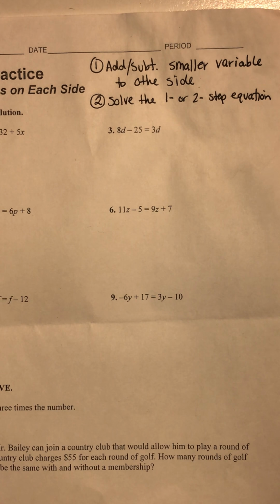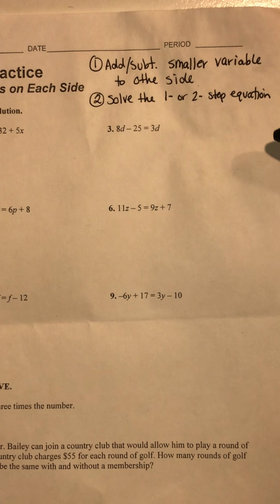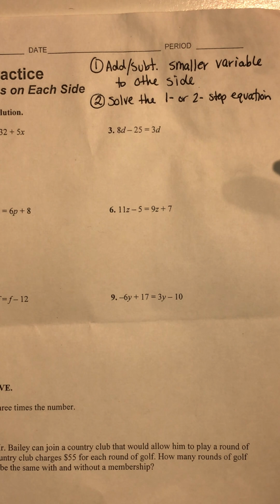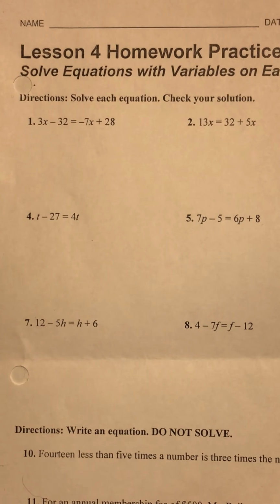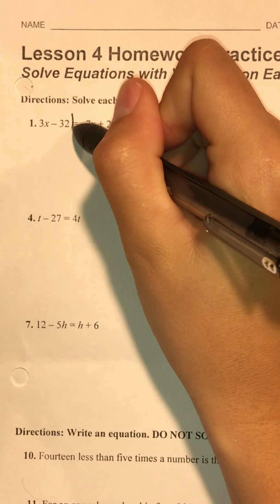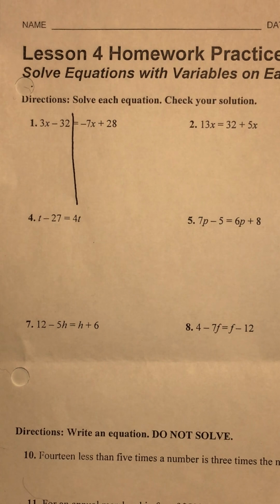Equations with Variables on both sides #1-3 HW